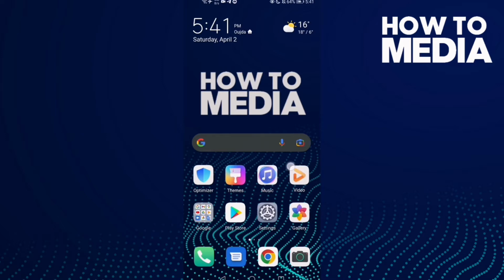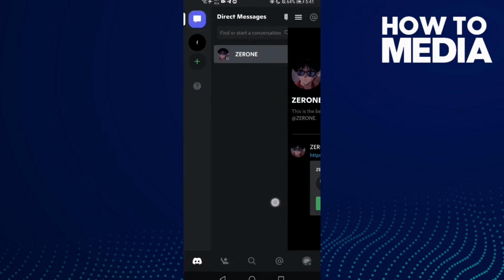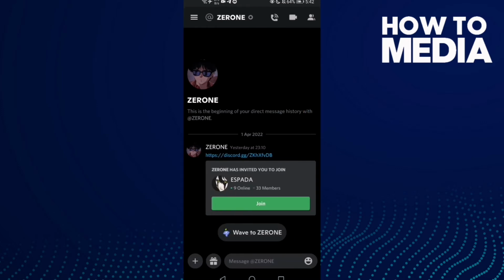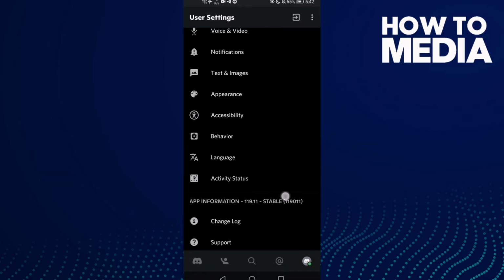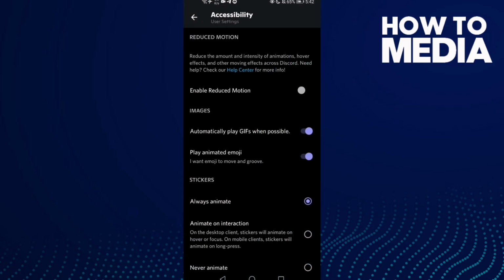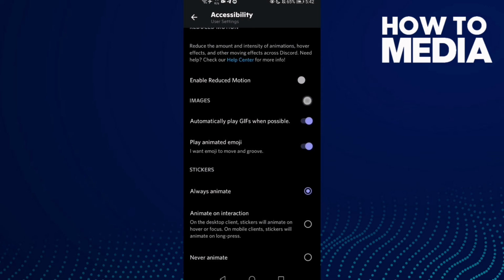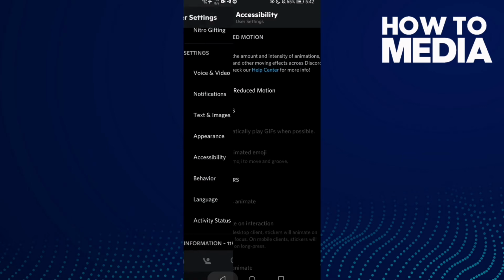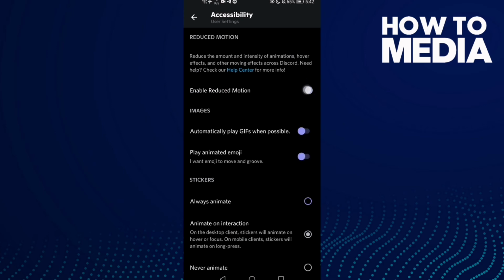How to enable Reduced motion on Discord Mobile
in this video we discuss :